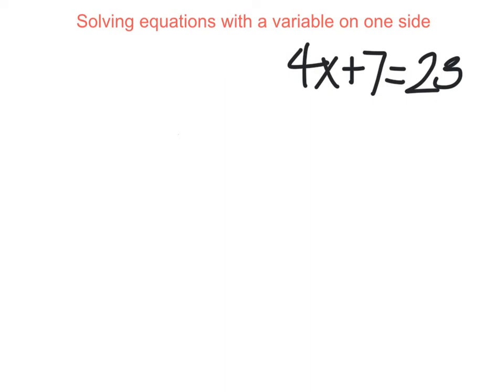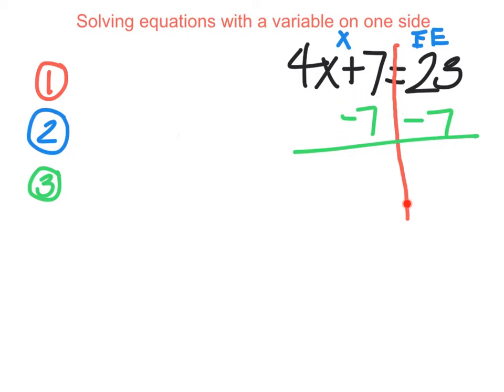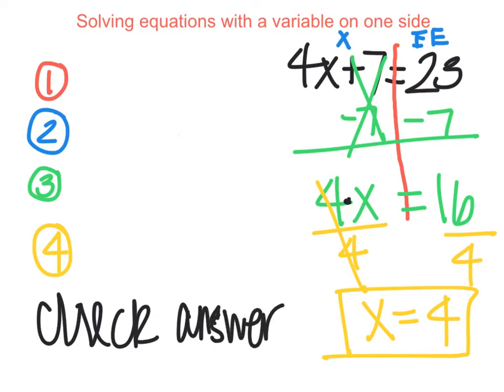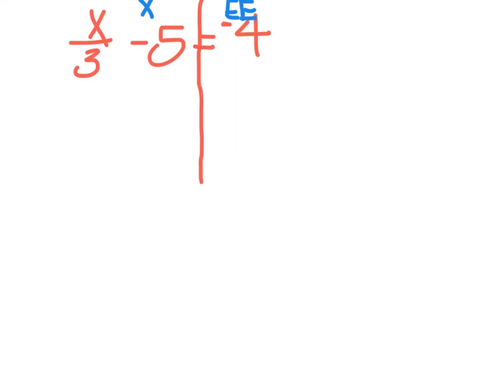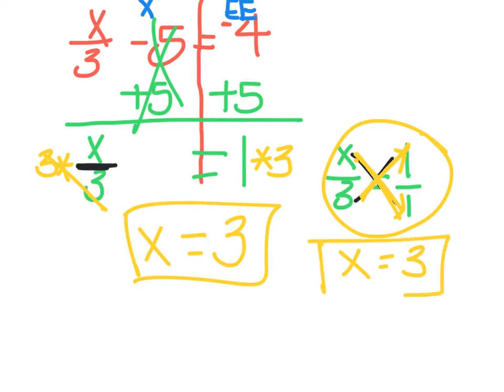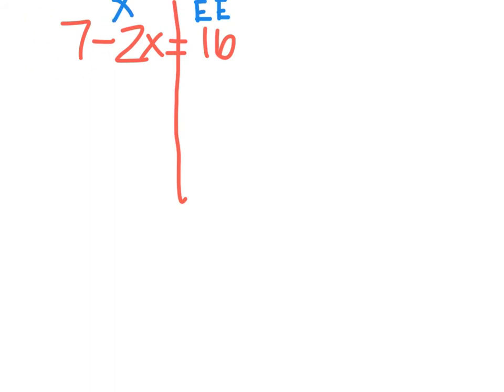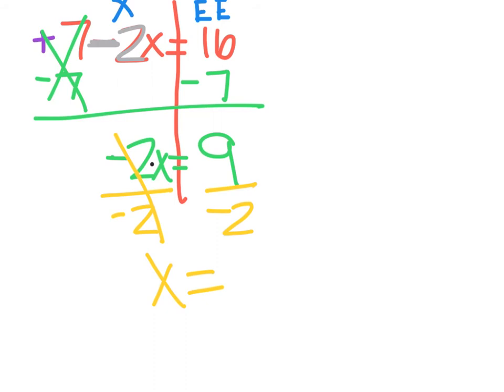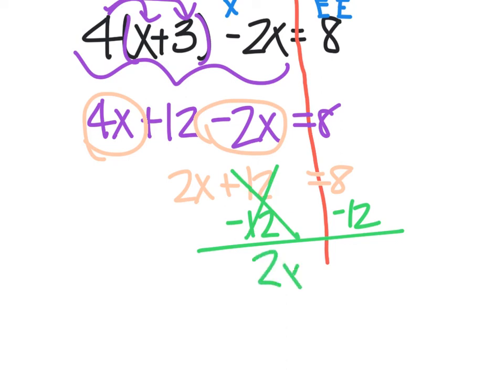Solving Equations w/variable on one side